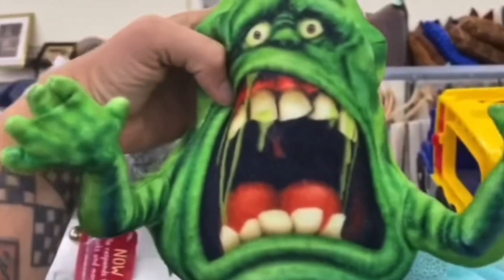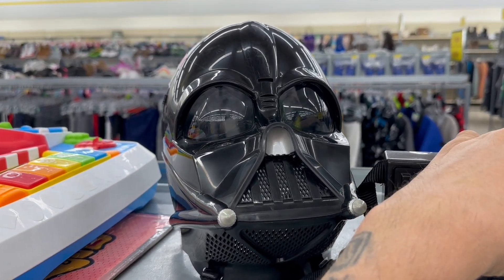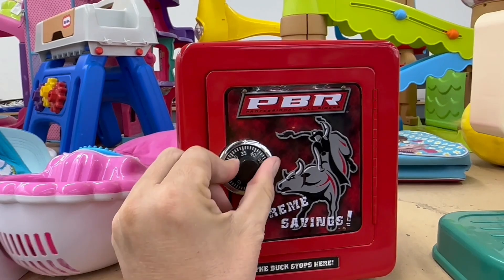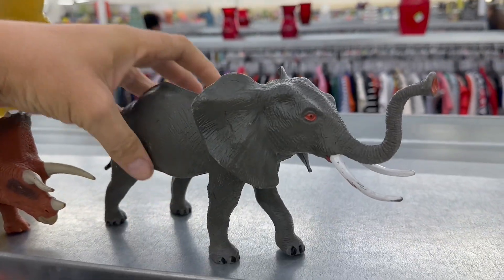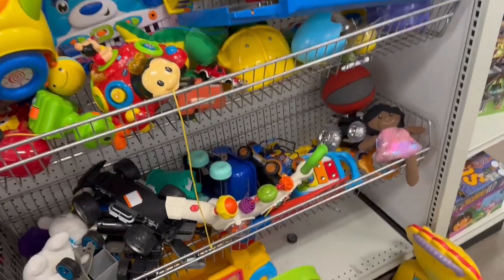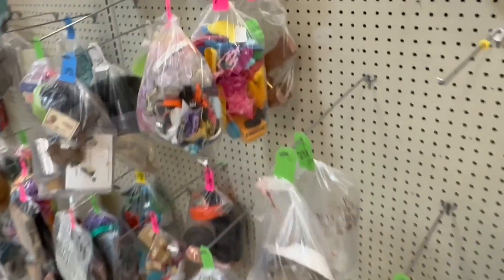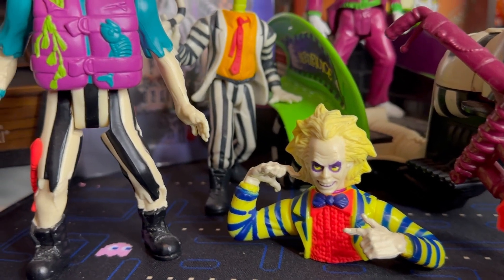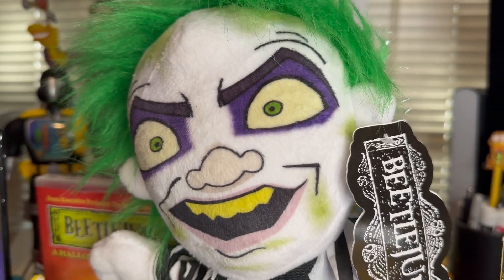It’s Show Time! Fun Horror Finds at The Thrift Store!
In this video I went hunting for vintage toys in thrift stores around DFW.

I didn’t find much, but I did score a Beetlejuice Plush Animatronic!

And you don’t want to miss the Beetlejuice Show & Tell at the end! I show some other Beetlejuice toys in my personal collection.

Who wants to thrift with me?

Let’s Gooooo!